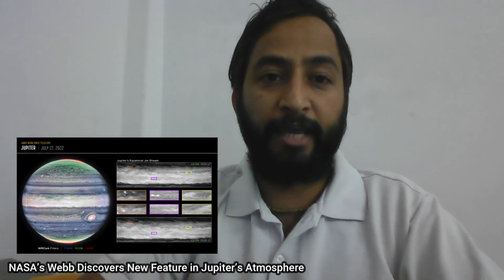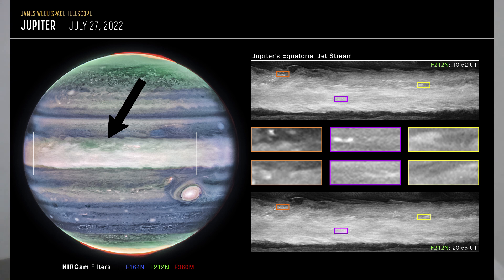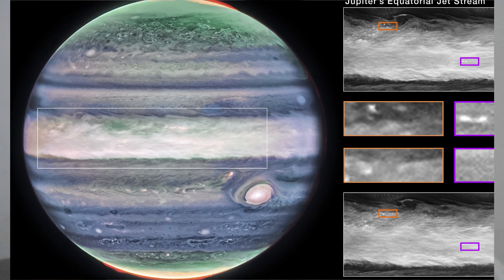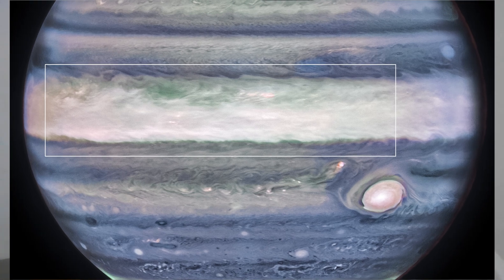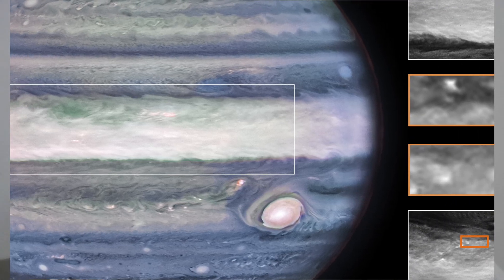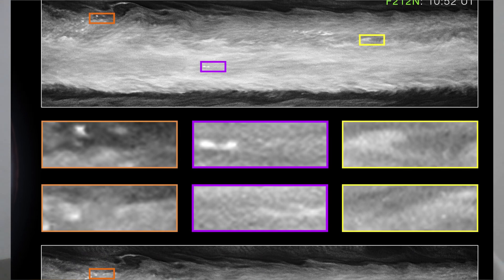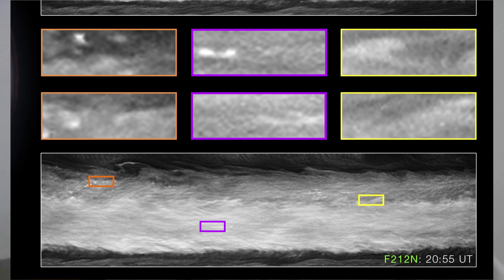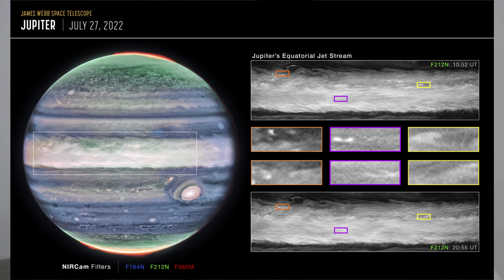NASA’s Webb Discovers New Feature in Jupiter’s Atmosphere with never seen details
Researchers using the NASA/ESA/CSA James Webb Space Telescope’s NIRCam (Near-Infrared Camera) have discovered a high-speed jet stream sitting over Jupiter’s equator, above the main cloud decks. At a wavelength of 2.12 microns, which observes between altitudes of about 20-35 kilometers above Jupiter’s cloud tops, researchers spotted several wind shears, or areas where wind speeds change with height or with distance, which enabled them to track the jet. This image highlights several of the features around Jupiter’s equatorial zone that, between one rotation of the planet (10 hours), are very clearly disturbed by the motion of the jet stream.

The discovery of this jet is giving insights into how the layers of Jupiter’s famously turbulent atmosphere interact with each other, and how Webb is uniquely capable of tracking those features. Researchers are looking forward to additional observations of Jupiter with Webb to determine if the jet’s speed and altitude change over time.

These results were recently published in Nature Astronomy.

These findings may help inform ESA’s Jupiter Icy Moons Explorer, Juice, which was launched on 14 April 2023. Juice will make detailed observations of the giant gas planet and its three large ocean-bearing moons — Ganymede, Callisto and Europa — with a suite of remote sensing, geophysical and in situ instruments. The mission will characterise these moons as both planetary objects and possible habitats, explore Jupiter’s complex environment in depth, and study the wider Jupiter system as an archetype for gas giants across the Universe.

[Image description: The infographic shows Webb’s image of Jupiter at the left. On the right side there are 8 separate images. Two of those images are horizontal and span the entire right half of the infographic. They are zoomed-in pullouts from a section of Jupiter’s equator—outlined in a white box on the image of the planet on the left. Both of these images are white and grey with horizontal wispy clouds. There are 6 smaller boxes in between the two horizontal images. The first column of the boxes is outlined in orange, the second column purple and the third yellow. Each of the smaller images correspond to orange, purple, and yellow boxes placed along the horizontal images.]

Credit:
NASA, ESA, CSA, STScI, R. Hueso (University of the Basque Country), I. de Pater (University of California, Berkeley), T. Fouchet (Observatory of Paris), L. Fletcher (University of Leicester), M. Wong (University of California, Berkeley), J. DePasquale (STScI)